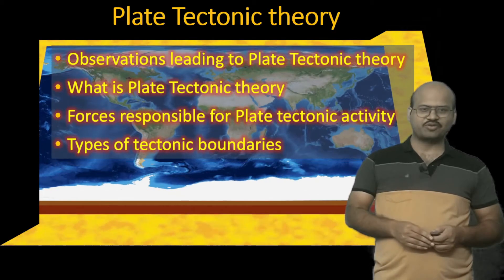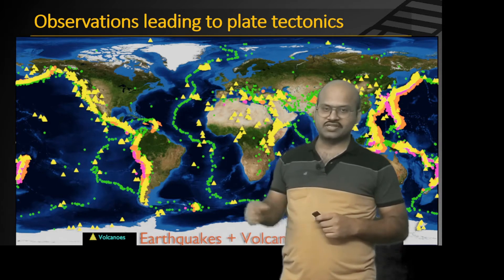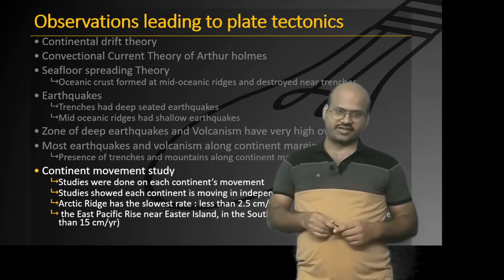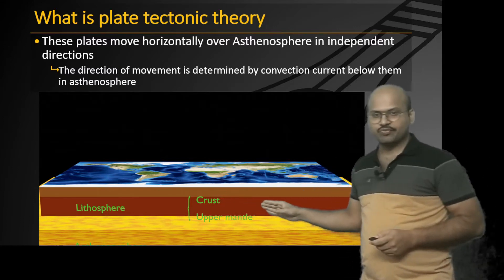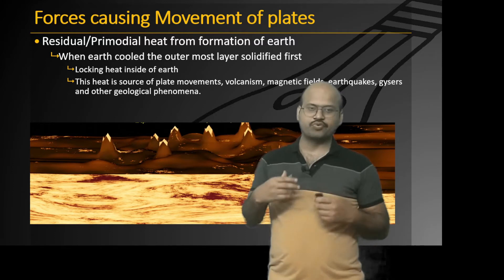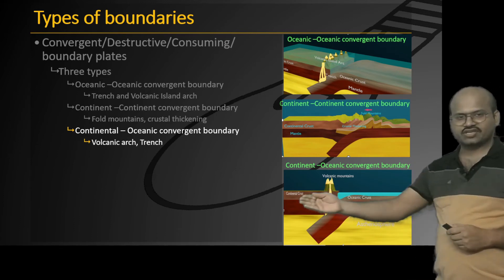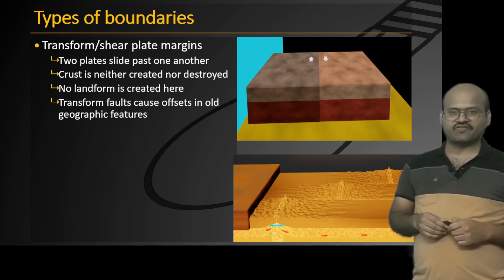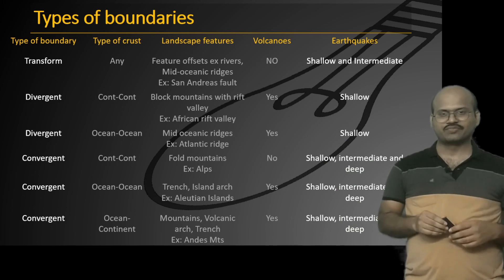Lecture - Plate tectonics theory detailed explanation with animation | UPSC IAS | Geography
*Video Description*

01:11 Observations leading to plate tectonics
05:15 Plate tectonic theory
09:05 Forces causing movement of plates
09:14 Residual/Primordial heat causing plate motion
09:34 Convection current causing plate motion
10:34 Types of plate boundaries
10:44 Convergent plate boundaries
12:22 Divergent plate boundaries
13:45 Types of boundaries